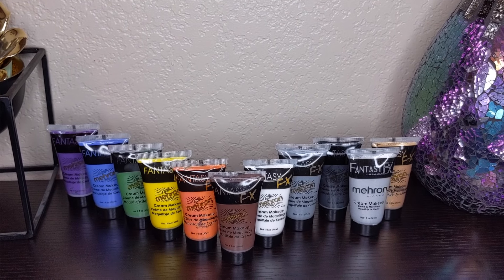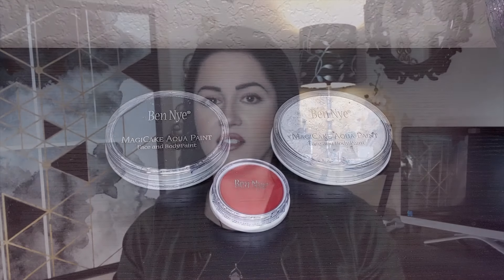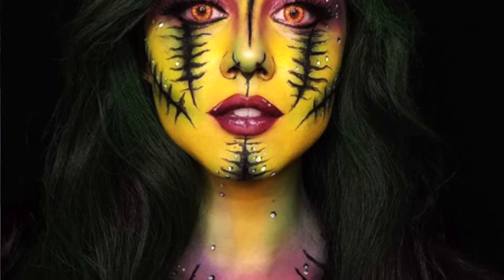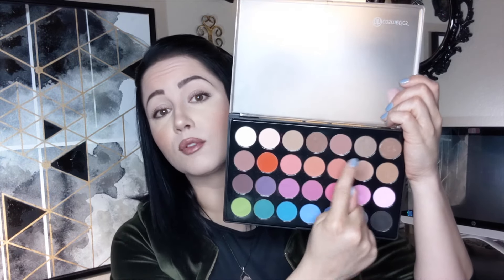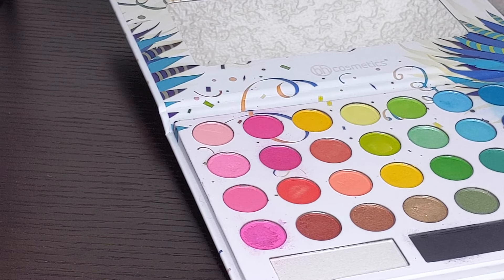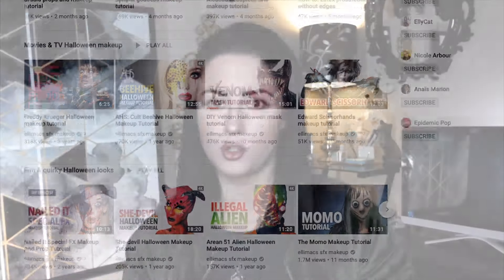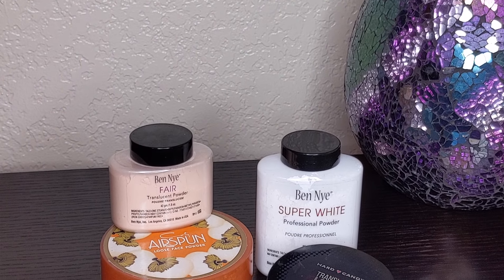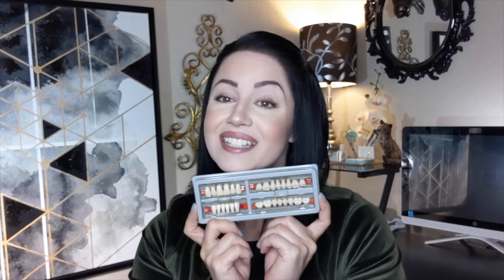What should you have in your makeup kit? Basic and advanced!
Hey guys! With the Halloween season coming up so quickly I figured it would be good to start early on this and let you know the items I keep in my kit, what you should have starting out, and some fun extras for the next level artist! Let me know below what you would like to see next! I am listing right below the materials mentioned throughout as well as the Youtubers I mentioned. If you’ve never heard of them, CHECK THEM OUT! Each is so amazing and unique and have so much to watch!

*32 Piece Brush set and holder

→ WHY DON'T I SEE MY COMMENT RIGHT AWAY? ←

All comments must be approved before posting. This is to avoid bullying and unnecessary rude comments for anyone on this page so we can keep everything fun here!

→ SONGS←

*Music Throughout*
Second Toe to the Left by Raymond Grouse